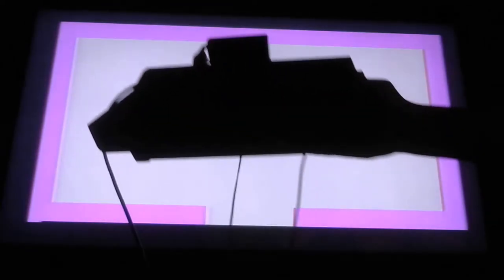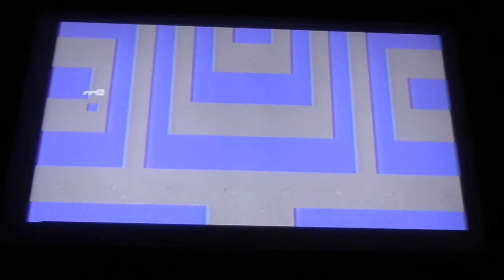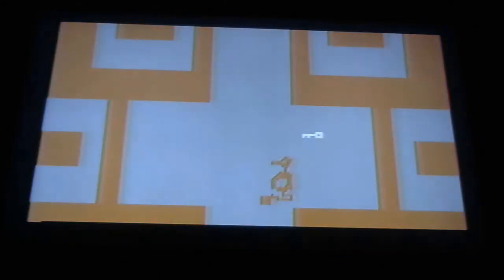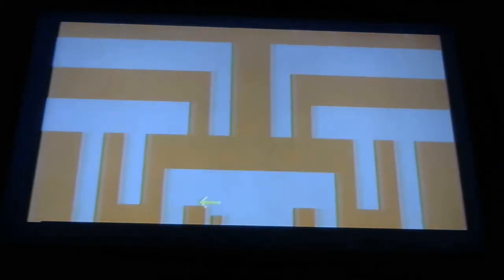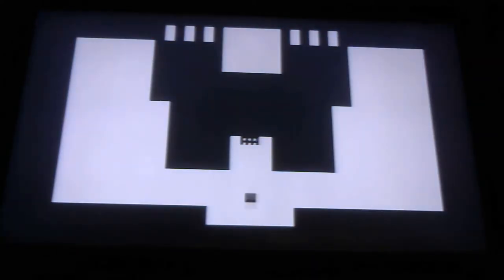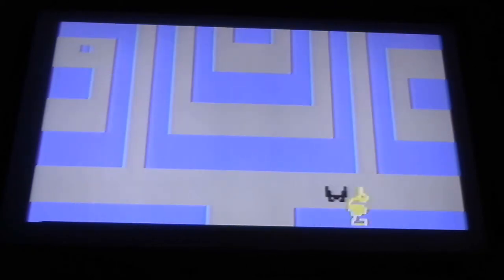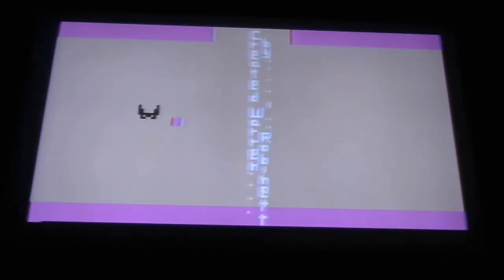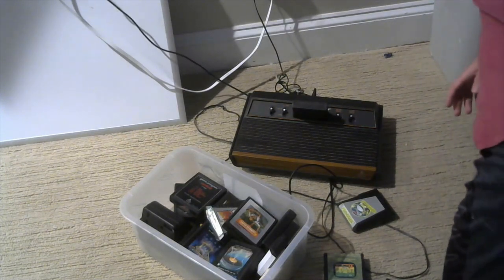Atari #1 adventure easter egg